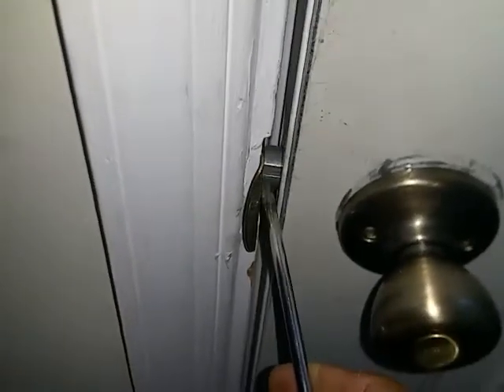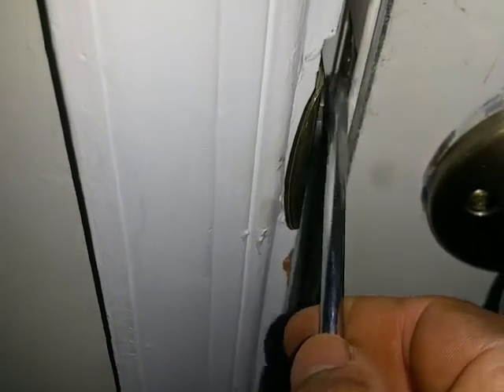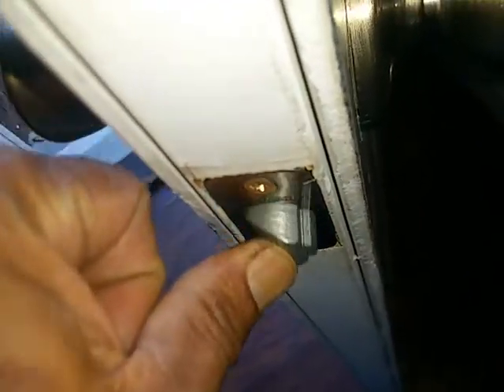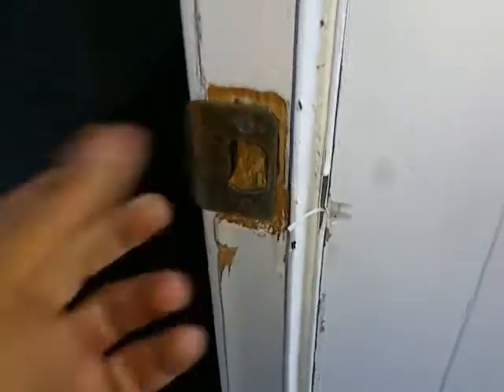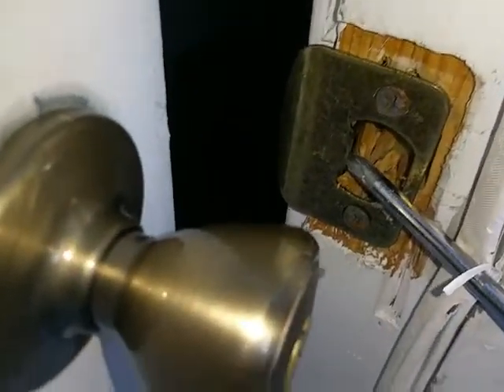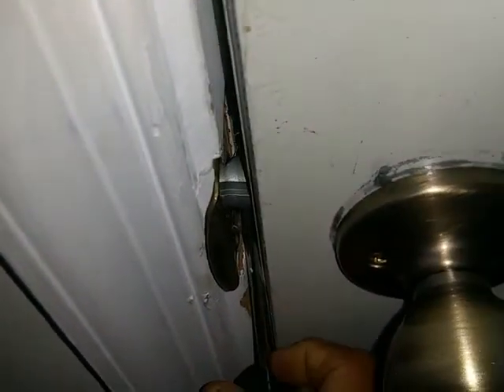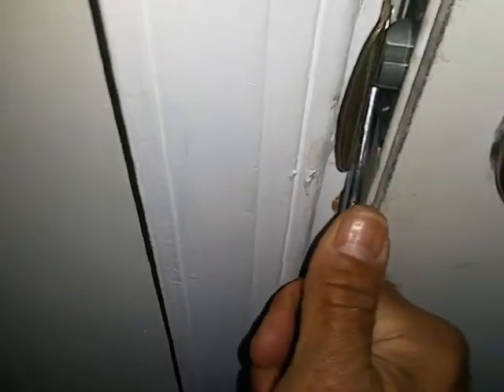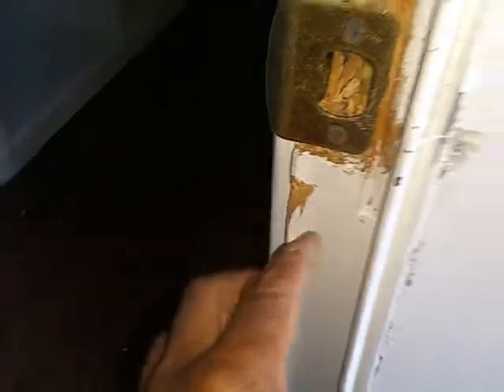How to unlock a door with a "credit card"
Here is my wishlist if you care to go that direction This will show why a credit card or a screw driver can open a locked door / handset.
The better security would be a board under the handle or laying on the floor; wedging the door closed. This will make the lock just a show lock...
But, when you leave for the day, you are at the mercy of the criminal.
At minimum,  make sure to secure the rear doors.